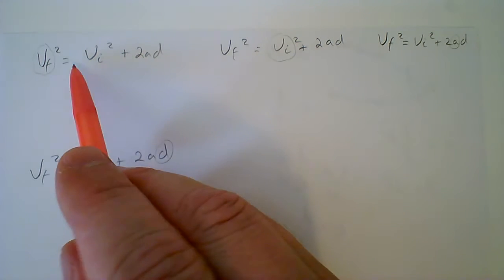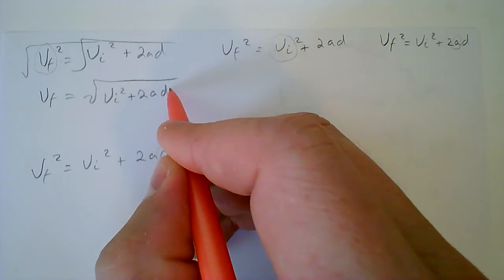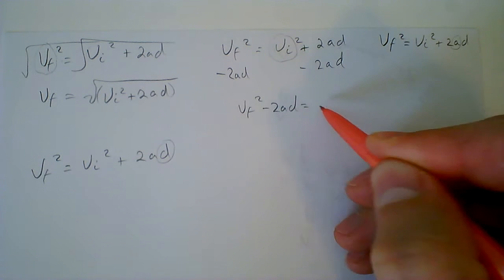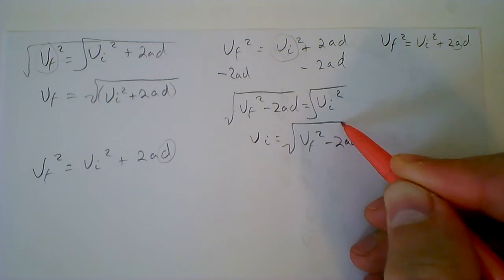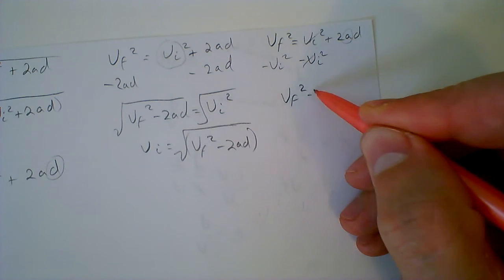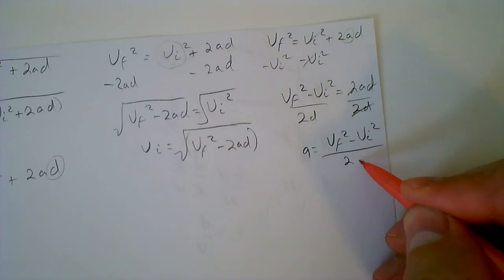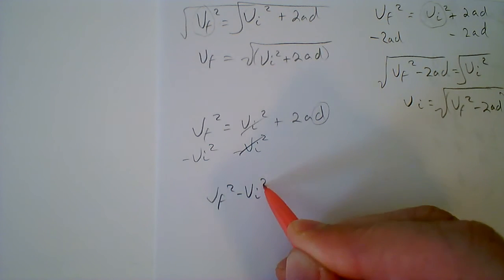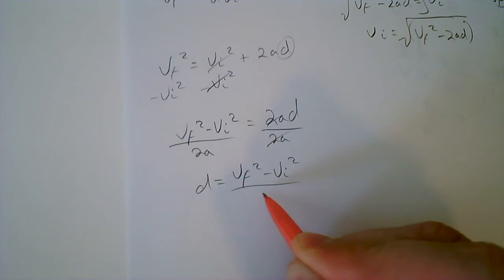vf squared equals vi squared plus 2ad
Rearranging the vf^2 = vi^2 + 2ad accelerated motion equation
used when givens/known include vf,vi,a, and d